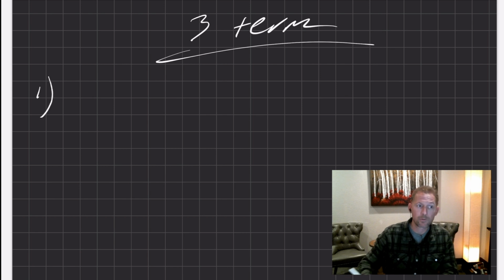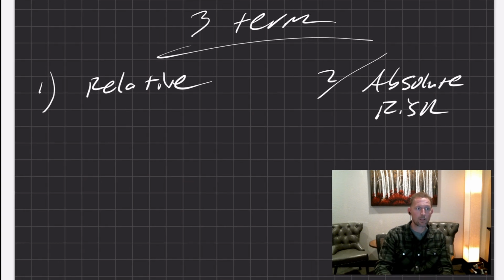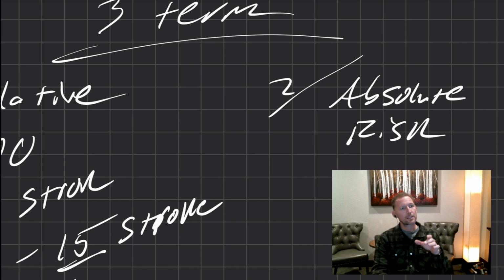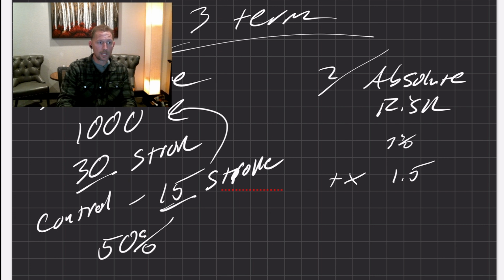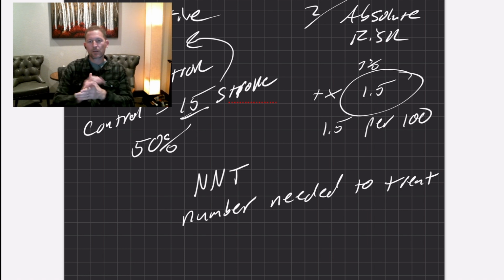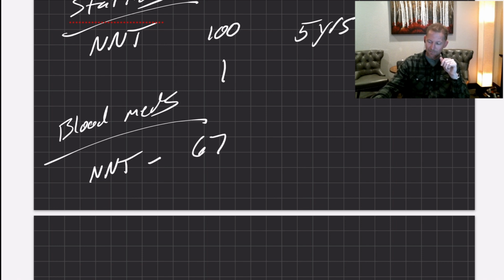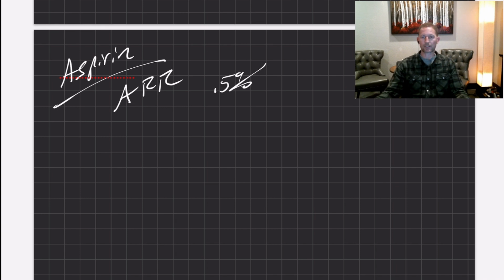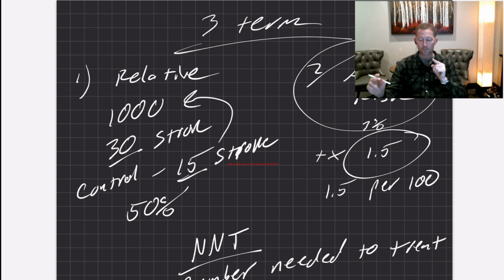medication terms you need to know. Relative risk, absolute risk reduction & Number needed to treat.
Relative risk, absolute risk reduction & Number needed to treat are some of the most important terms you should know for every medication that you take. Dr. Craig breaks down what the terms mean in terms of effectiveness and how to understand them easily.